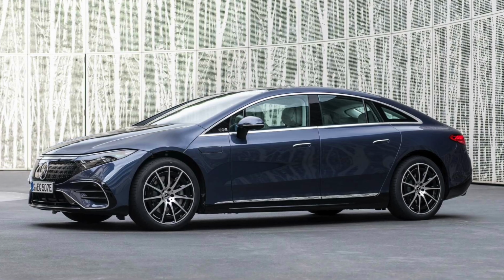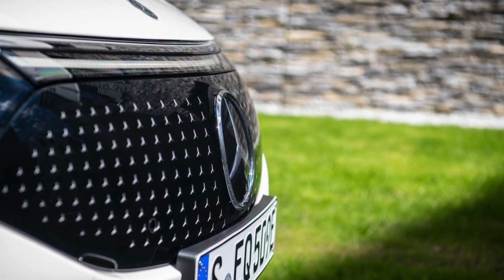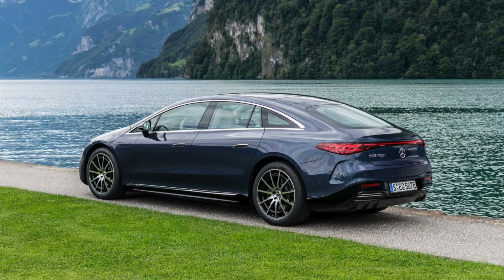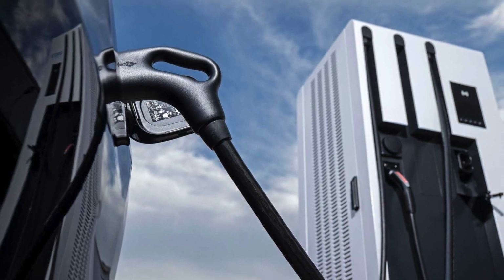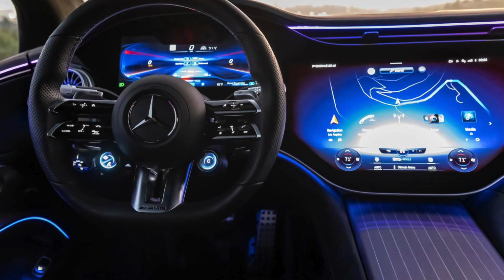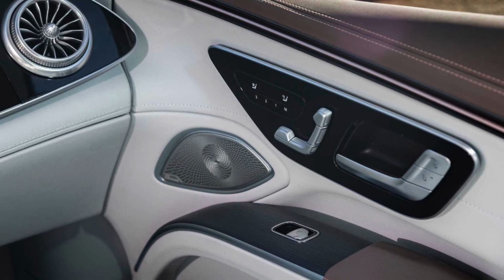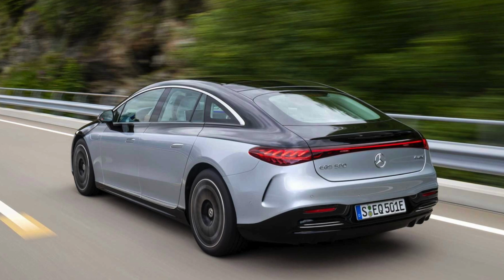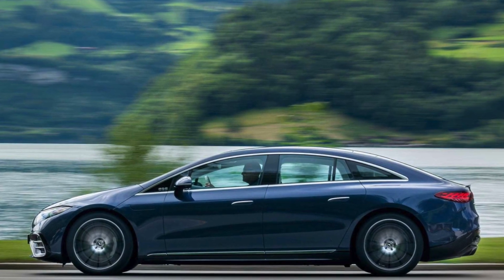Electric S series | Mercedes-Benz EQS | Review | All About Cars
The Mercedes EQS stands out as an indicator of what the brand is capable of in the electric world. The car, which is produced using the fully electric eva platform, is the most luxurious electric car we have ever used. All the details are in our video. Enjoy watching...